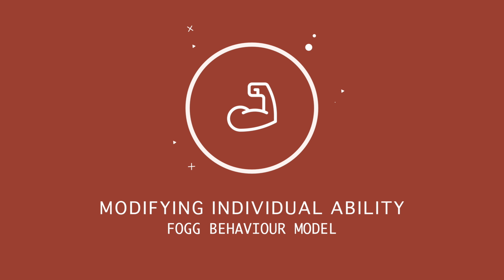A System for Studying With ZERO Motivation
Studying without motivation during premed, MCAT or medical school studying is inevitable. Learn how to push through it with these tips.

I'm making videos on a weekly basis on the topics of productivity, medical school and the whole process behind getting accepted to medical school.

Time Stamps:
0:00 Introduction
0:41 Fogg Behaviour Model
01:52 Modifying Individual Behavior
05:05 Modifying Your Study Environment
06:44 Adding Triggers
08:14 Outro

I love to hear your questions or comments. Leave one below and I will do my best to respond!

About Me 👇:
I'm Dani Kilani, a Canadian Medical Student. I applied to only one medical school during my third year of my undergraduate degree and gained my acceptance to medical school. I spent three years at the University of Western Ontario studying One Health, an interdisciplinary approach to health problems that looks at the intersection of human, animal and environmental health. Since my undergraduate degree, I have been passionate about applying theories and principles, in a practical sense to improve the way I think and act. I hope you find the videos on my channel helpful in taking your thinking to the next level!